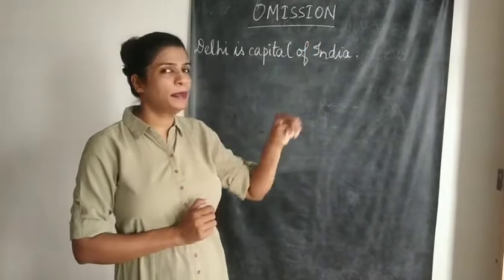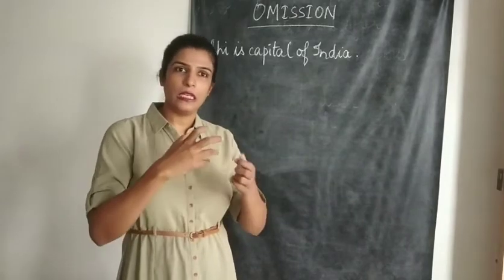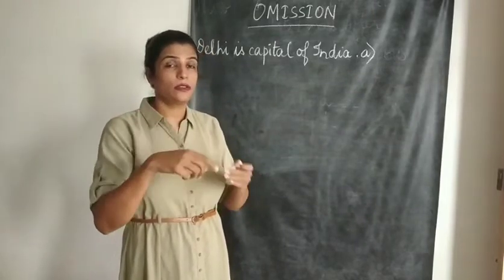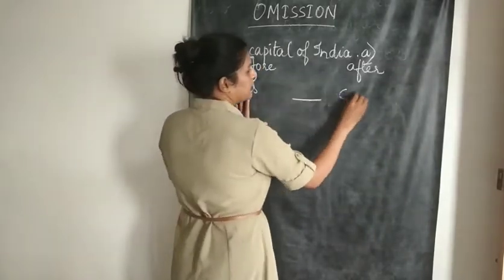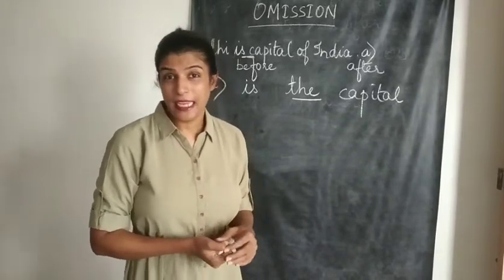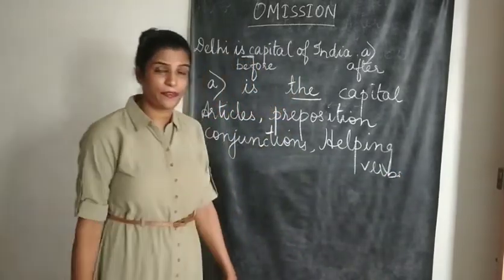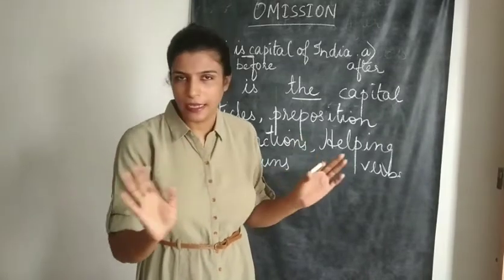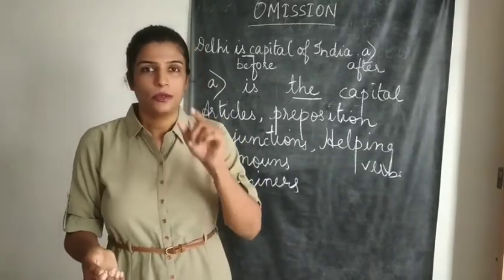Omission class 9